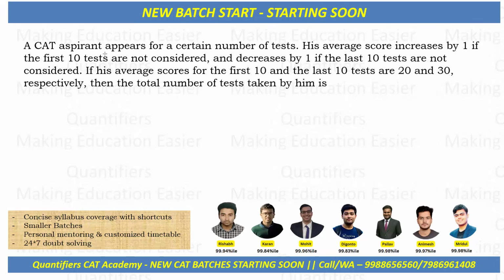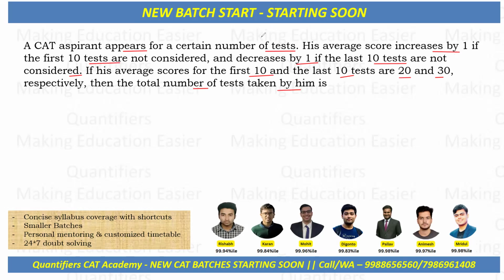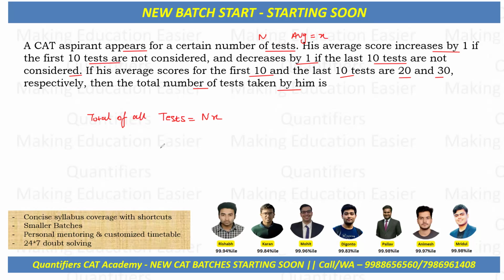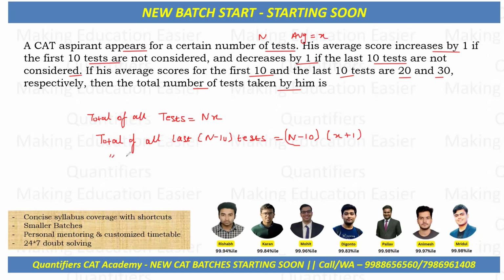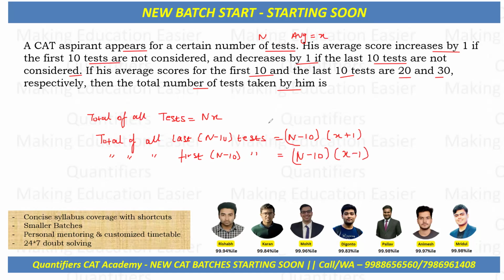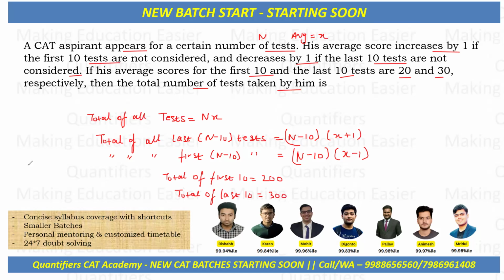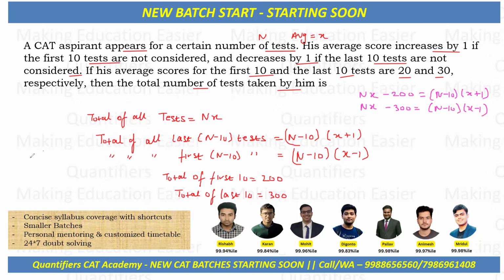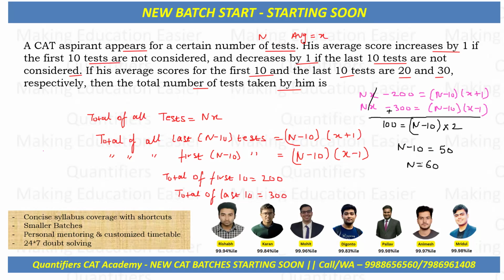CAT Average Previous year Question PYQ 23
A CAT aspirant appears for a certain number of tests. His average score increases by 1 if the first 10 tests are not considered, and decreases by 1 if the last 10 tests are not considered. If his average scores for the first 10 and the last 10 tests are 20 and 30, respectively, then the total number of tests taken by him is